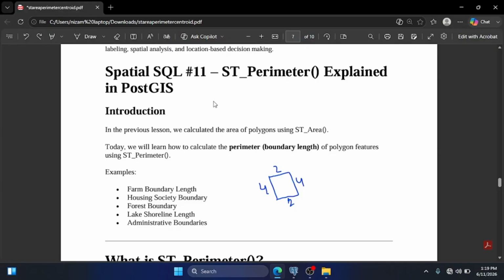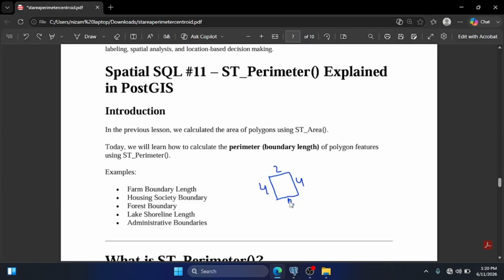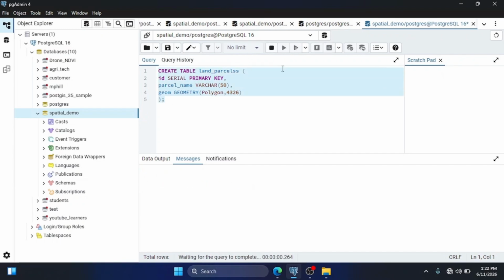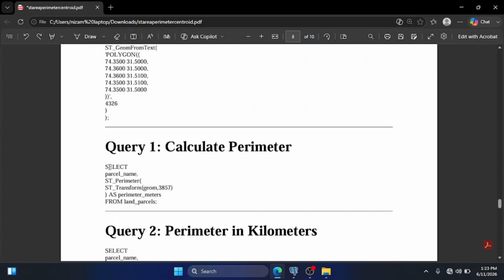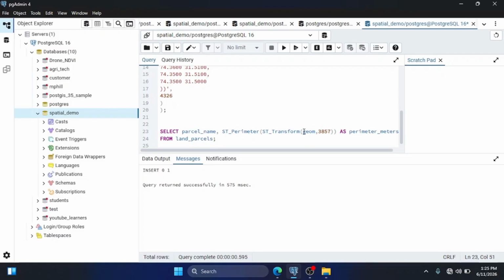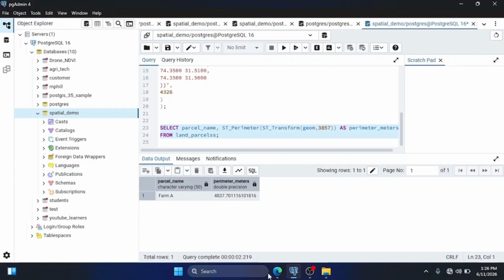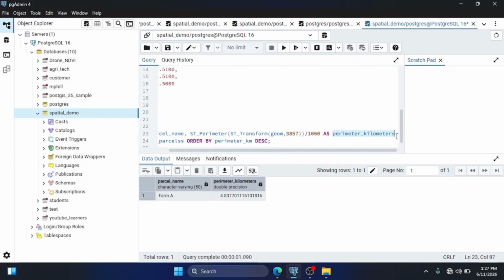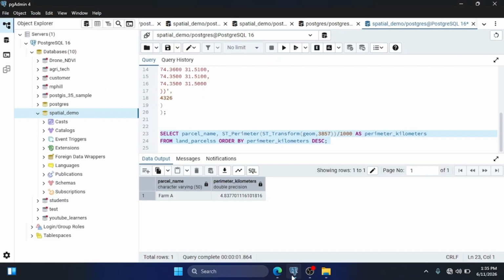ST_Perimeter |How to Calculate Polygon Perimeter in PostGIS using ST_Perimeter | Spatial SQL #11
Welcome to Episode 11 of the Spatial SQL Series!

In this tutorial, we learn how to use ST_Perimeter() in PostGIS to calculate the boundary length (perimeter) of polygon geometries such as land parcels, lakes, forests, agricultural fields, and administrative boundaries.

This function is essential in GIS when you need to measure how long the outer boundary of a feature is, which is widely used in spatial analysis and mapping applications.

📌 In this video, you will learn:

✅ What is ST_Perimeter()?
✅ ST_Perimeter() Syntax in PostGIS
✅ How to calculate polygon boundary length
✅ Perimeter in meters
✅ Perimeter in kilometers
✅ Perimeter in feet (optional conversions)
✅ Importance of coordinate reference system (CRS)
✅ Why ST_Transform() matters in accurate calculations

📚 Topics Covered:

• ST_Perimeter()
• Polygon Boundary Length
• PostGIS Tutorial
• Spatial SQL
• PostgreSQL GIS
• Geospatial Analysis
• Spatial Databases
• Geometry Measurement

🌍 Real-World Applications:

📍 Land Parcel Boundary Measurement
📍 Agricultural Field Fencing Calculation
📍 Lake & River Boundary Analysis
📍 Urban Planning & Infrastructure Design
📍 Environmental Monitoring
📍 Cadastral Mapping Systems

💡 Need SQL Queries & Practice Material?

I regularly share PostgreSQL/PostGIS queries, notes, and practical GIS exercises used in these tutorials.

📌 Spatial SQL Series:
WKT & WKB
ST_Intersects()
ST_Buffer()
ST_Transform()
ST_DWithin()
ST_Distance()
Nearest Feature Analysis
ST_Length()
ST_Area()
ST_Perimeter()

ST_Perimeter
ST Perimeter
PostGIS ST_Perimeter
Polygon Perimeter Calculation
Boundary Length in GIS
Calculate Perimeter PostGIS
Land Parcel Boundary
GIS Boundary Analysis
Spatial SQL Tutorial
PostgreSQL GIS
Geospatial Analytics
GIS SQL Queries
Learn PostGIS
Spatial Database Tutorial
Polygon Geometry Measurement